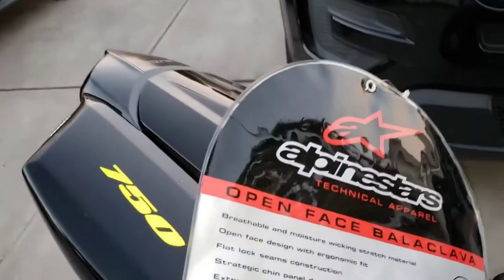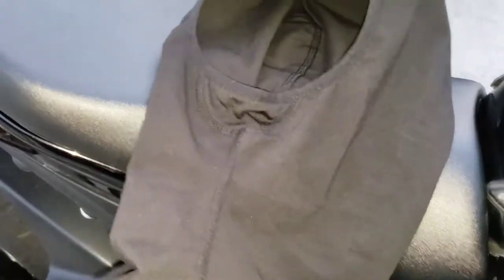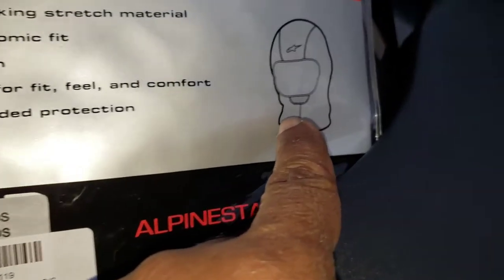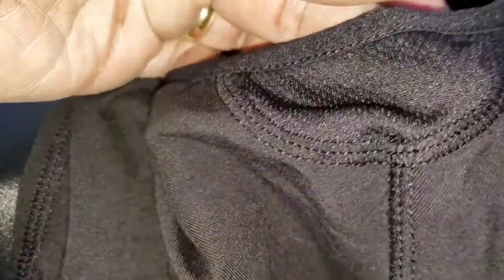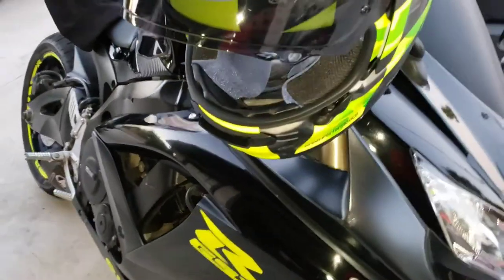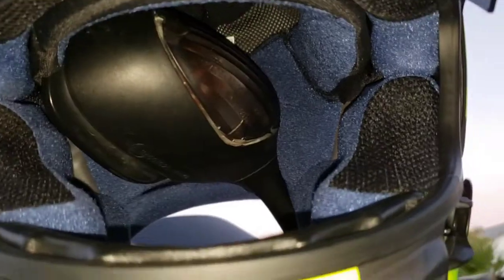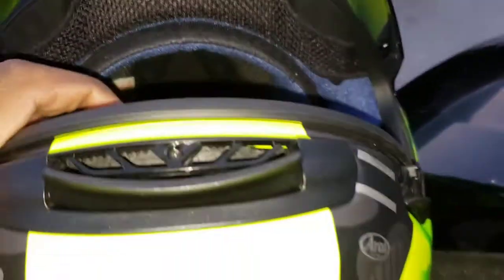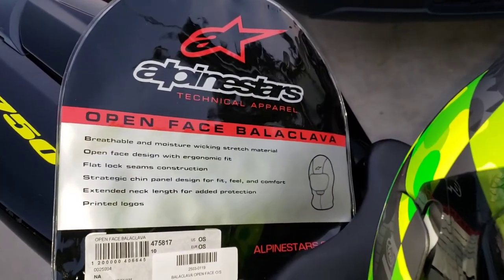Clothing Review: Alpinestars Balaclava (part-2)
Available in one size fits all - only

56% Cotton - 36% Polyester - 8% Elastic
Cold water wash - tumble dry on lowest setting